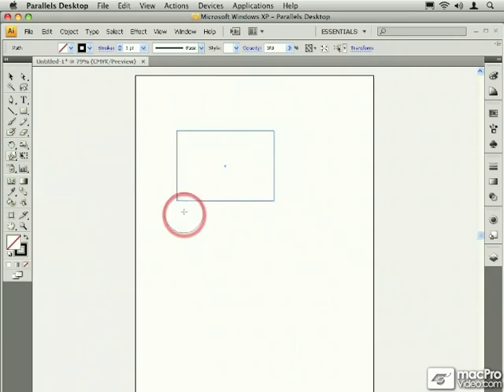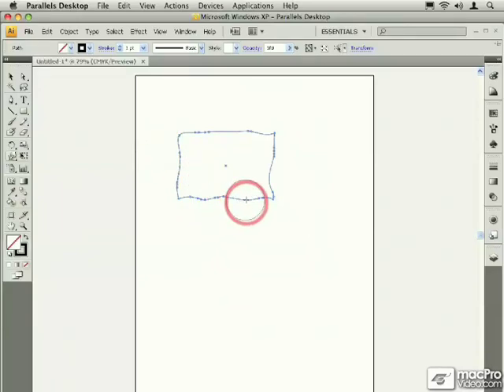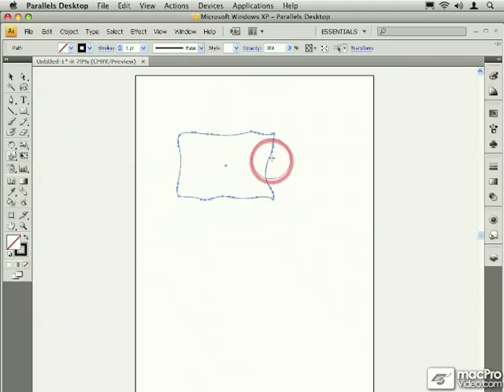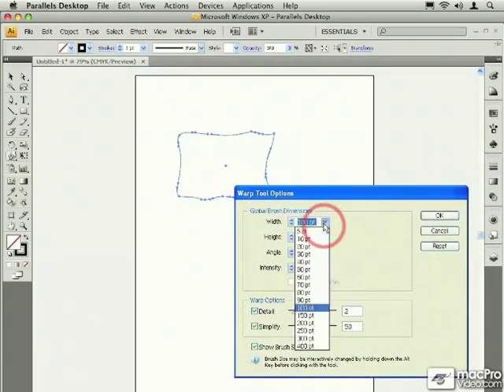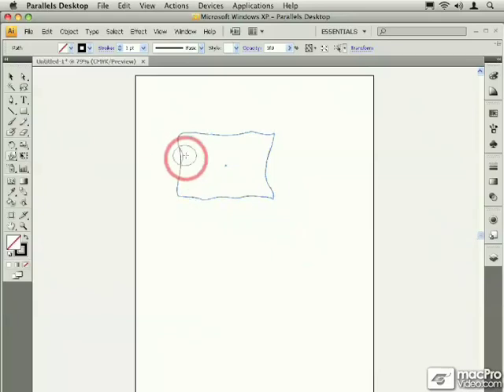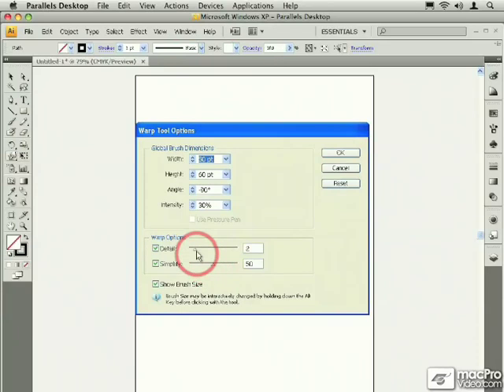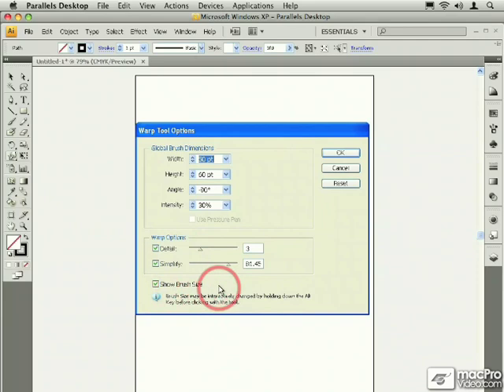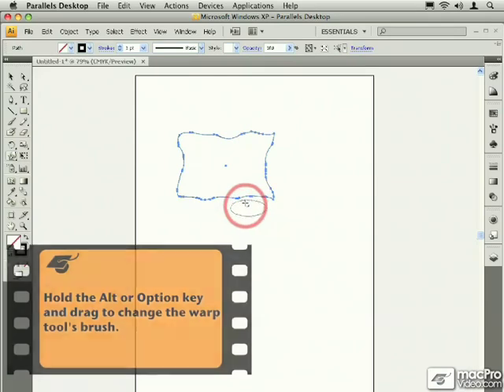Illustrator CS4 201: Deeper Into Illustrator - 01. Using the Warp Tool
Illustrator CS4 201: Deeper Into Illustrator by Kelly Murdock
Video 1 of 45 for Illustrator CS4 201: Deeper Into Illustrator

This tutorial is available!

Get deeper into Illustrator CS4 by watching this Level 2 Illustrator CS 4 tutorial. Produced by veteran technical author and educator Kelly Murdock, this tutorial shows you how to warp, distort & liquify objects, how to apply complex graphical effects and filters, and also how to work with 3D objects in illustrator CS4. Additionally, you'll learn important tips for tracing graphics, creating customized graphs, and making charts in this new version of Illustrator.

This is a comprehensive tutorial, but you don't need to watch every video. Use the detailed menu structure and keyword search function to quickly find topics of interest. For a full list of this Illustrator tutorials topics, see the Table of Contents below.